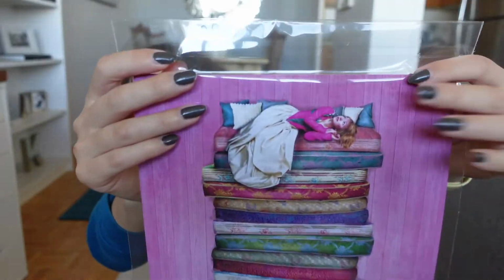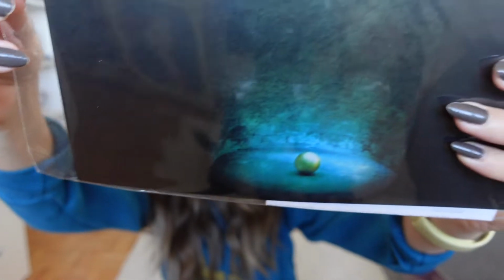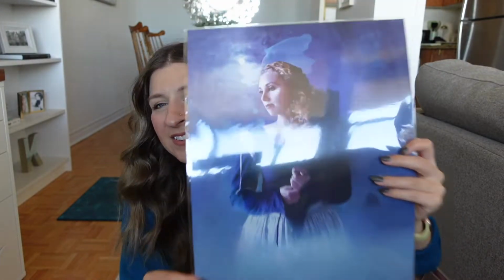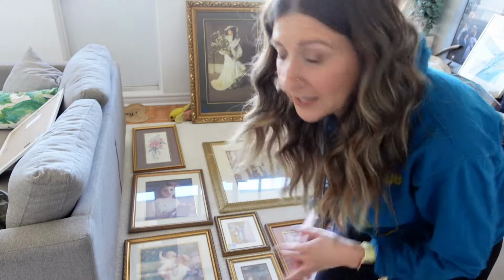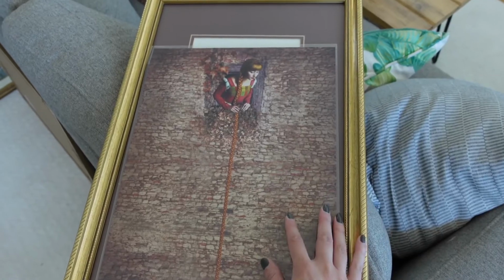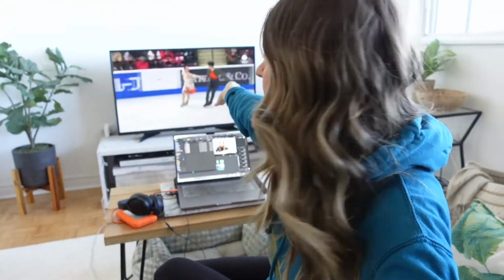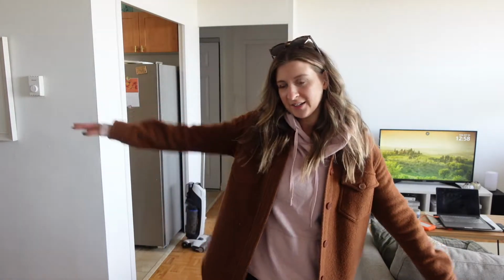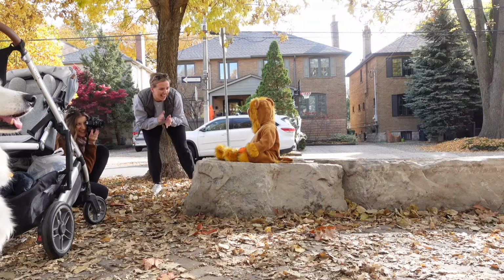FINALLY organizing artwork! + hot girl walks, family photographs & cleaning!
Finally deciding which piece of art goes in which frame. Let me know what you guys think the comments section! Also attempt my first hot girl walk, take a few ADORABLE pictures of my nephew and clean my apartment!

If you read all of this comment a 🐶 emoji!